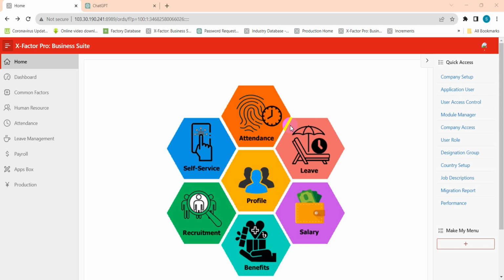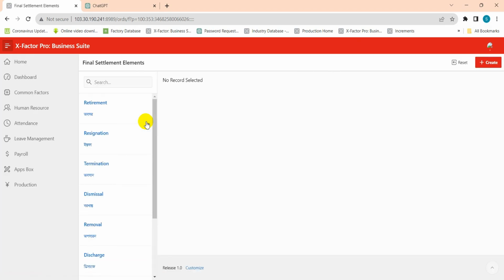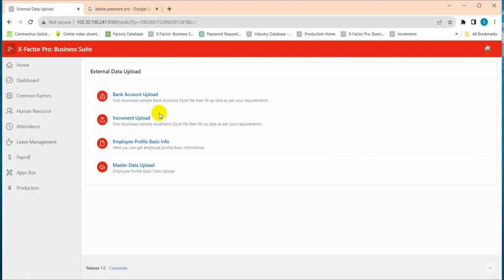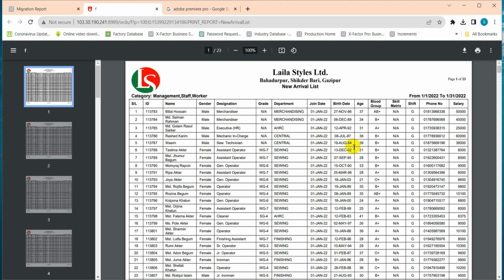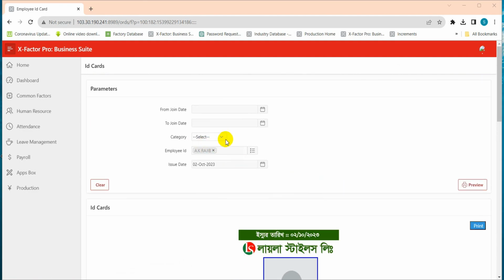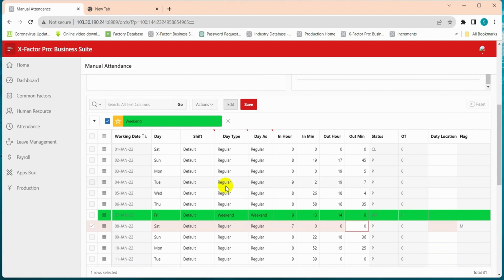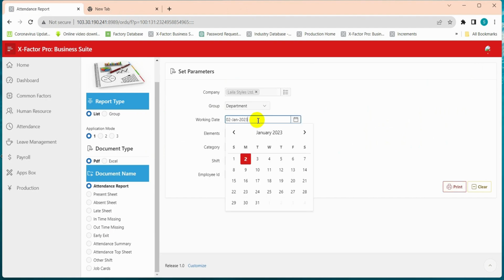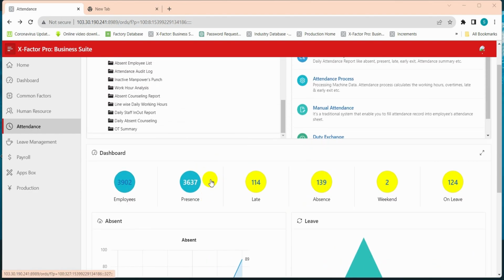Human Resource Management Systems - Demo Part02 || UBSL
Human Resource Management Systems - Demo Part02.
This is one of the Product of Unisoft Business Solutions Ltd.
for more details.

Here's a concise summary for an HRMS (Human Resource Management System) software presentation, covering key features, benefits, implementation strategies, and potential challenges.

HRMS Software Presentation Summary
Introduction
Definition: HRMS software integrates various HR functions into a single system to streamline processes and improve efficiency.
Purpose: To enhance human resource management by automating tasks, improving employee engagement, and providing strategic insights.
Key Features
Core HR Functions:

Employee records management
Payroll processing
Time and attendance tracking
Leave management
Recruitment and Onboarding:

Training management
E-learning platforms
Skills development tracking
Employee Self-Service:

Employee portals for access to personal information
Leave requests and updates
Benefits enrollment and management
Analytics and Reporting:

Customizable dashboards
Compliance and regulatory reporting
Workforce analytics for data-driven decision-making
Benefits of HRMS
Increased Efficiency: Automates repetitive tasks, reducing administrative burden.
Improved Accuracy: Minimizes errors in payroll and data management.
Enhanced Employee Experience: Offers self-service options for employees, improving satisfaction and engagement.
Strategic Insights: Provides data analytics to support strategic planning and workforce management.
Compliance: Helps ensure compliance with labor laws and regulations through automated reporting.
Implementation Strategies
Needs Assessment:
Conclusion
Implementing an HRMS can transform HR operations by improving efficiency, enhancing employee engagement, and providing valuable insights. With careful planning and execution, organizations can successfully leverage HRMS to support their strategic objectives and drive growth.